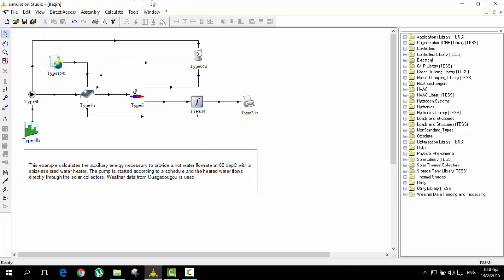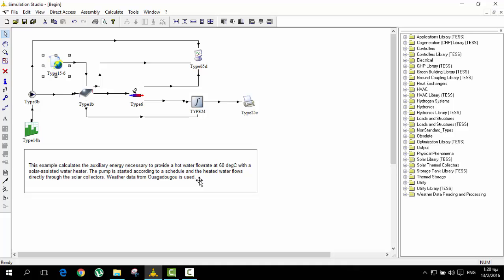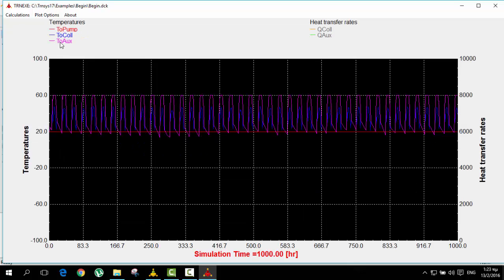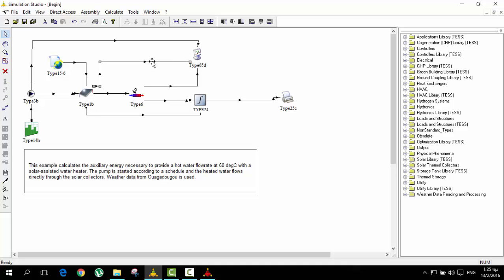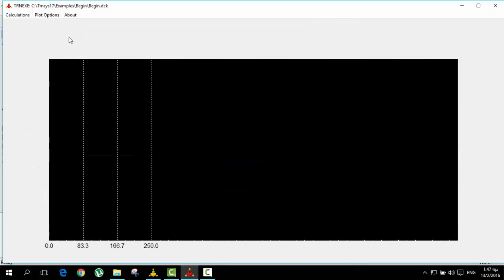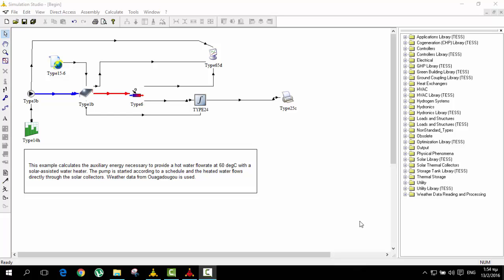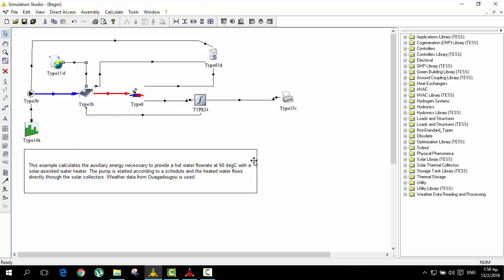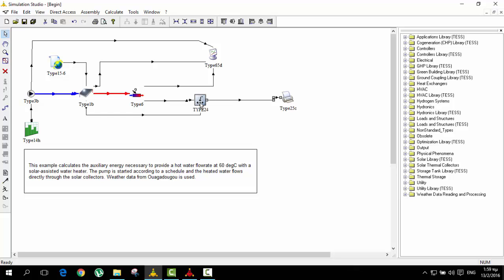TRNSYS Tutorial #1: Example Begin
TRSYS Simulation begin example. A short walkthrough in the Begin example and some features of the program